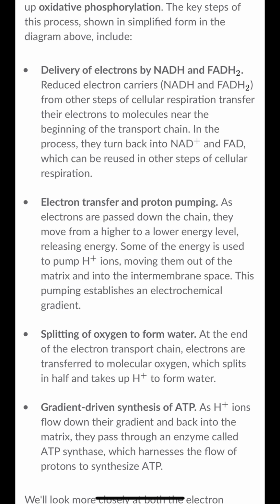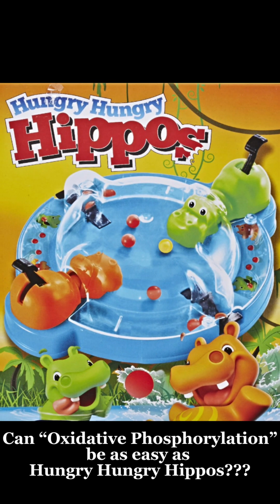Understanding the oxidative phosphorylation process